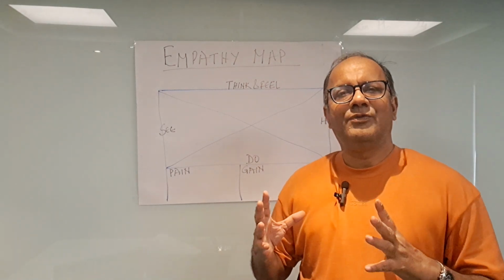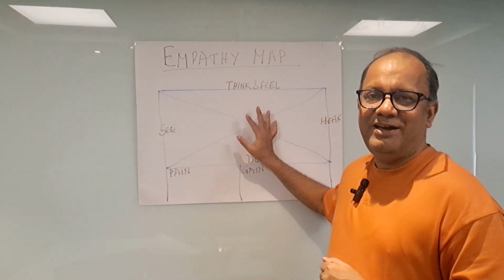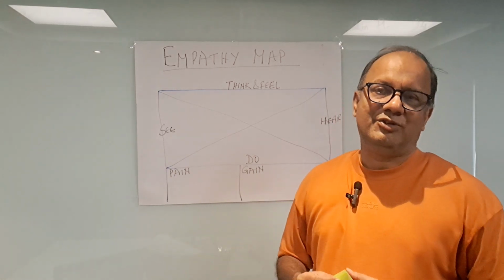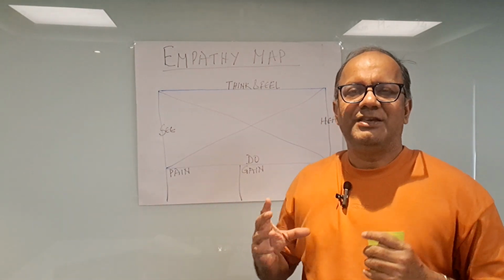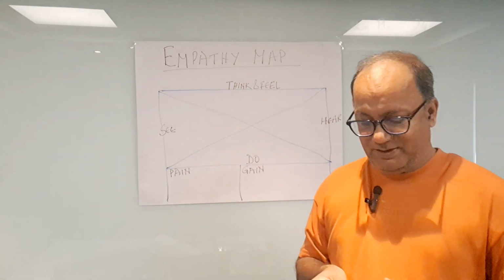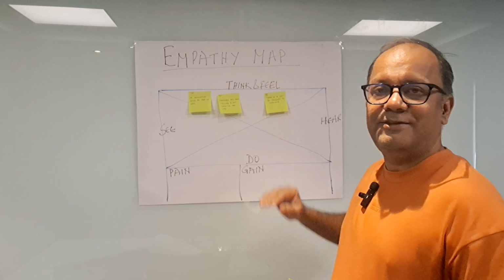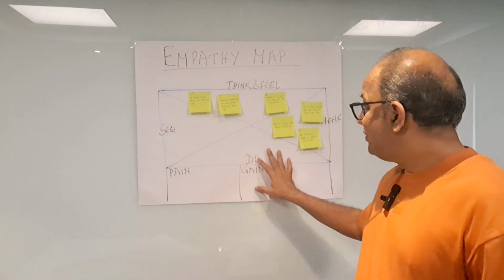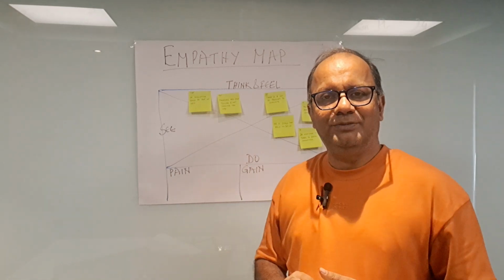How to Document an Empathy Map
This video is about how to document an empathy map. This is normally used in Design Thinking